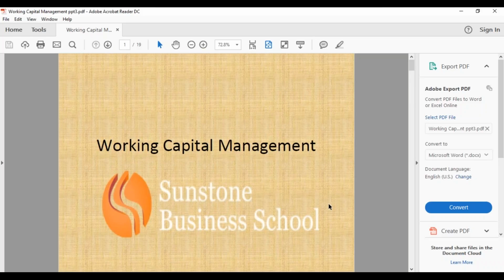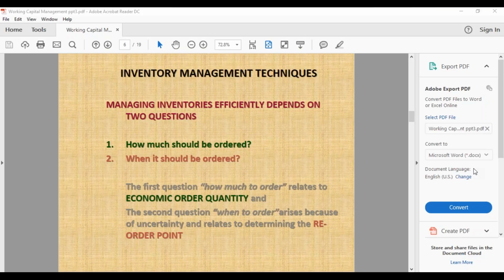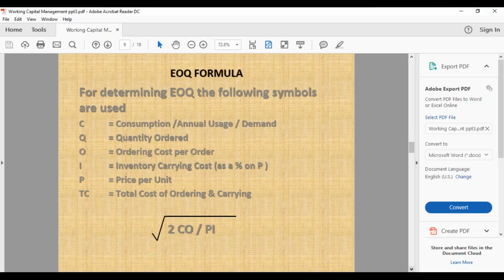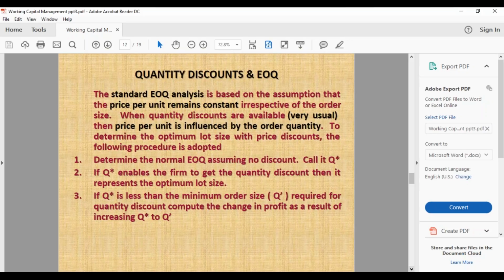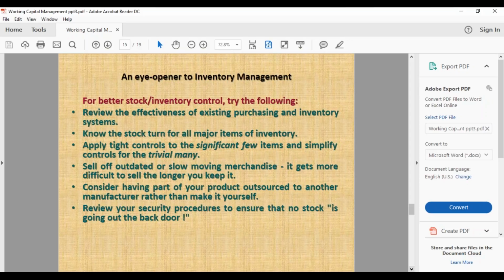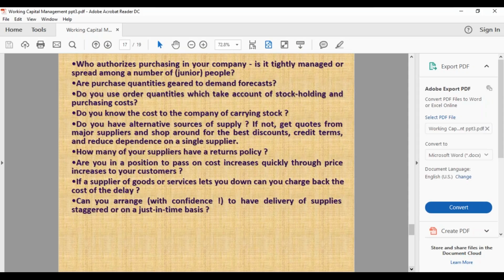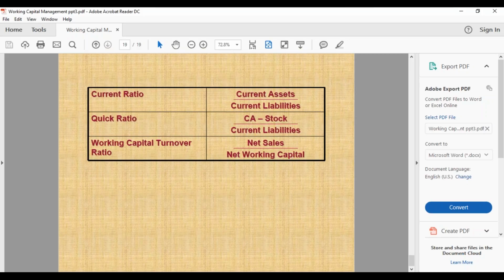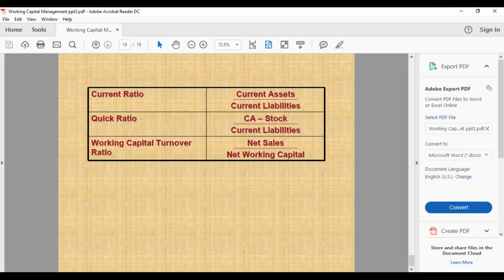2017 02 26 07 34 Working Capital Management 4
WCM-Fourth Session